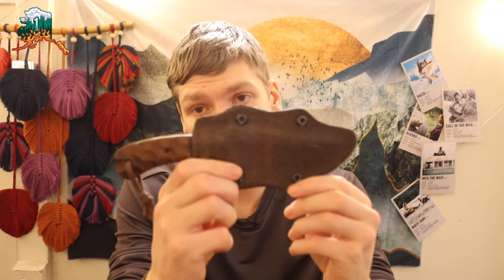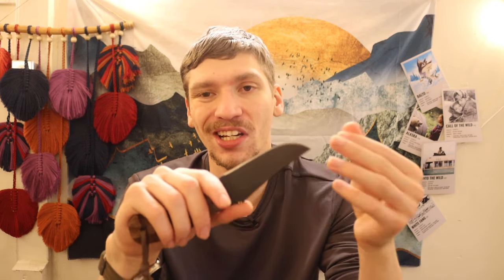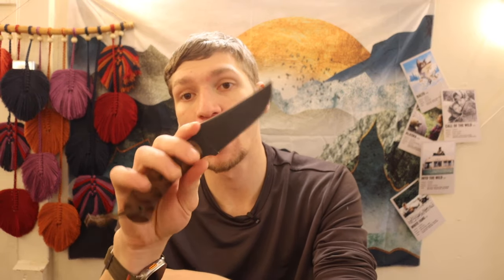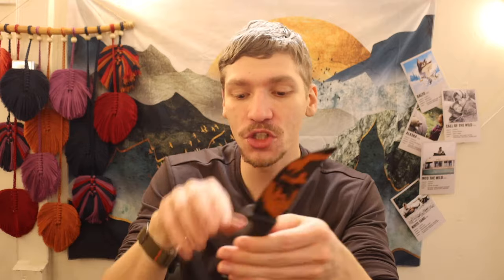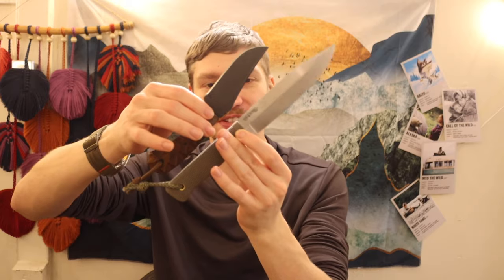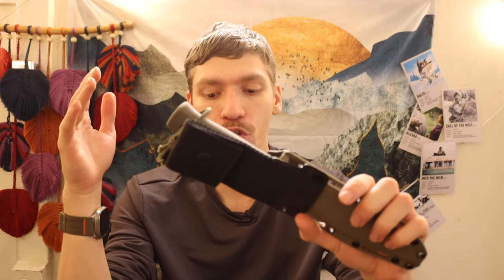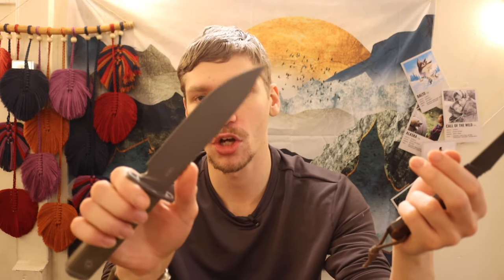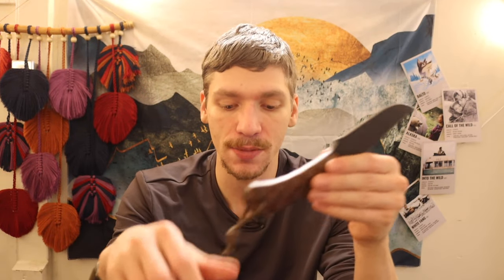This ONE Knife Cost More than a Dozen Survival Knives, Why?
This is just absurd. I do not get why they feel the need to be this expensive.